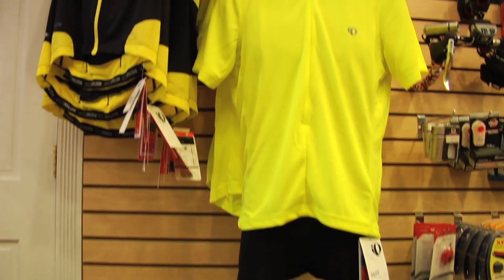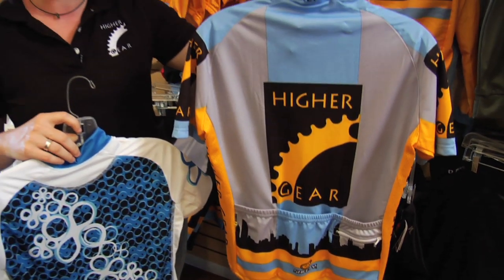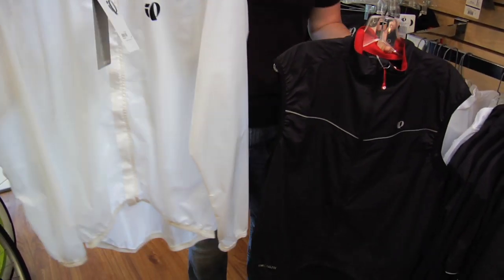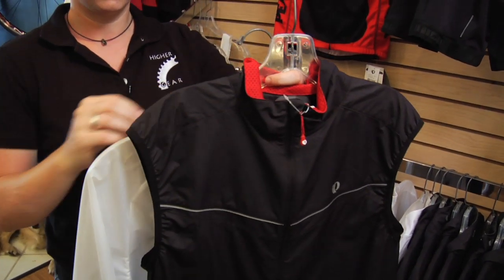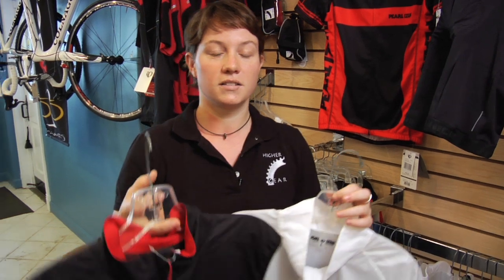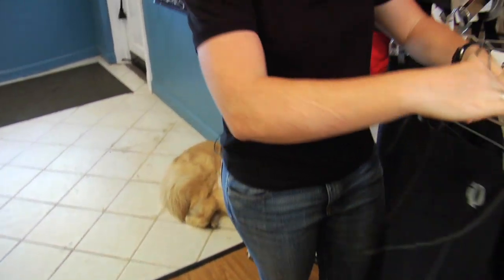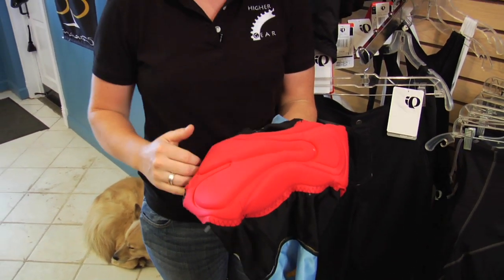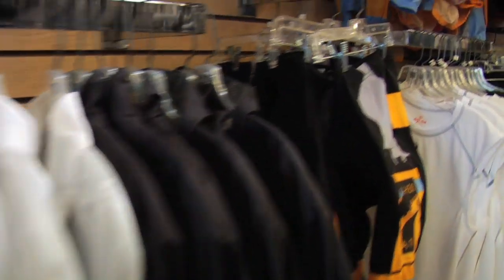Types of Cycling Clothing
There are tons of different types of cycling clothing available.

Cycling jerseys are cut and styled for biking.  They are made of a wicking material to keep you cool, comfortable and dry.  They also have 2-3 pockets in the back to store a tube, gloves, phone, etc...

Poor weather clothing like a lightweight rain jacket or vest protects you from the elements.  Because these items are so lightweight, they fold-up and can be stuffed into one of the back pockets of a cycling jersey.

Cycling shorts come in different lengths, cuts and pads inside. There are two styles of shorts; standard and bib shorts.